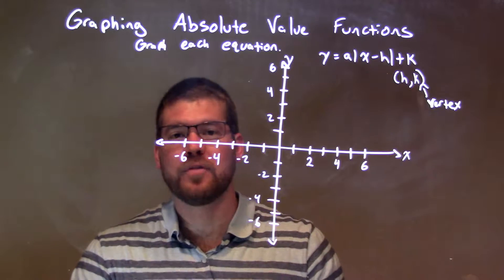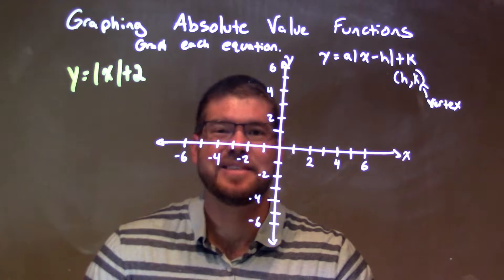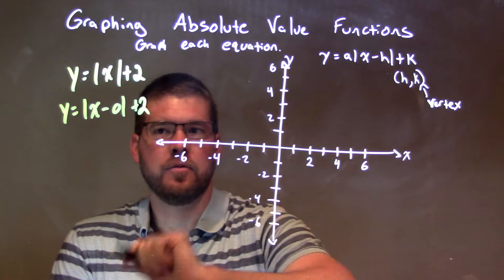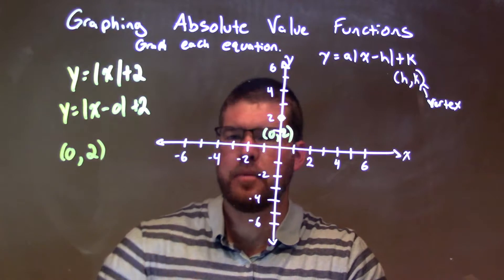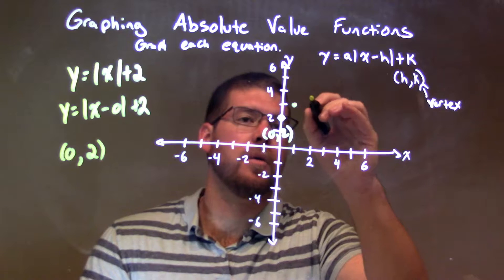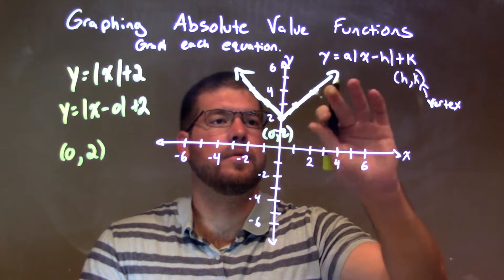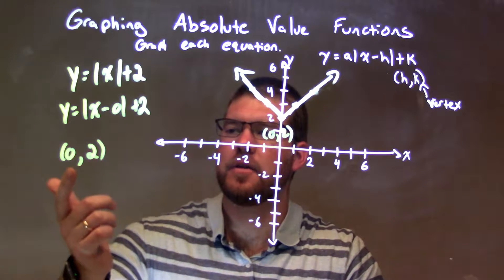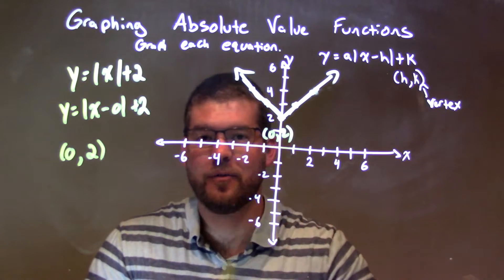How to Graph y=|x|+2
In this math video lesson, I show how to graph the absolute value function y=abs(x)+2. Absolute value equations can be difficult for students in Algebra 1 if they don't understand the basic idea of how to graph them.